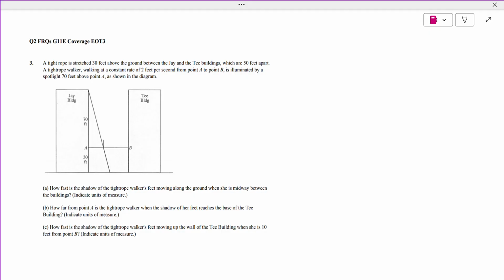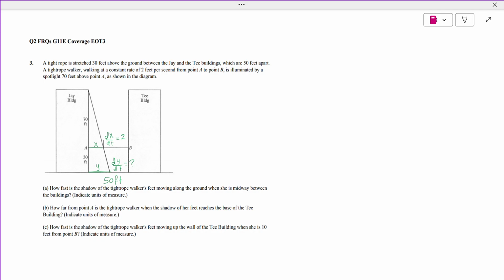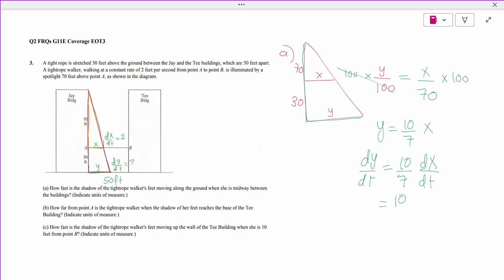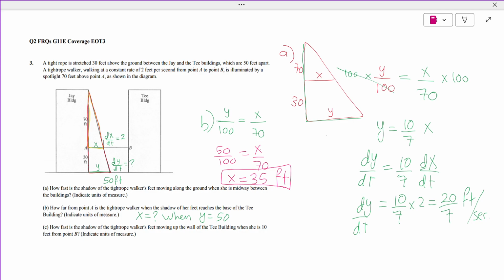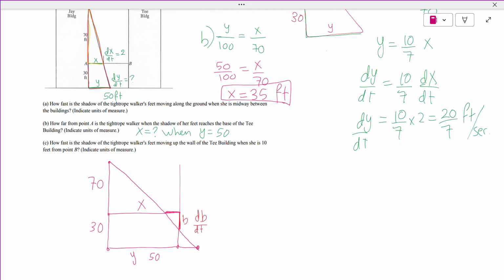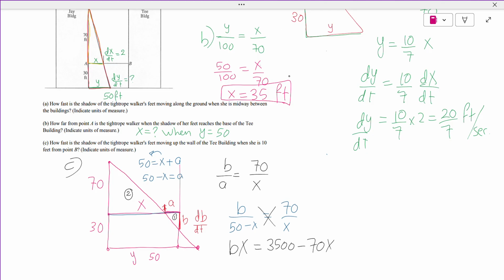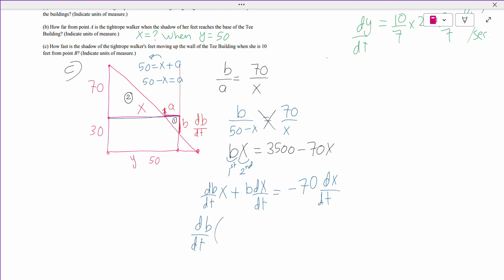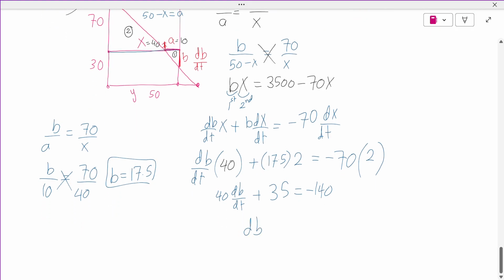G11E EOT3 Q2-3 FRQs Coverage - Calculus AB/BC